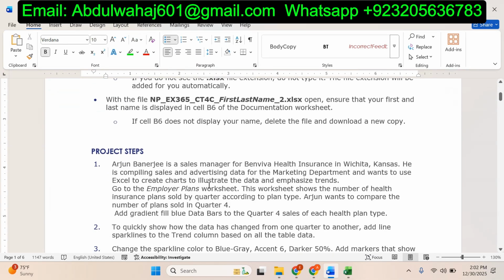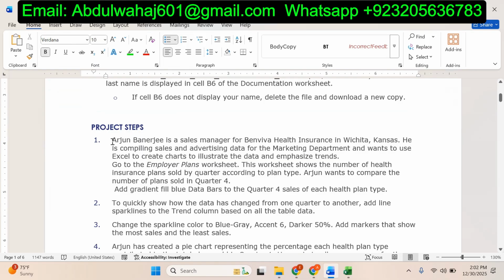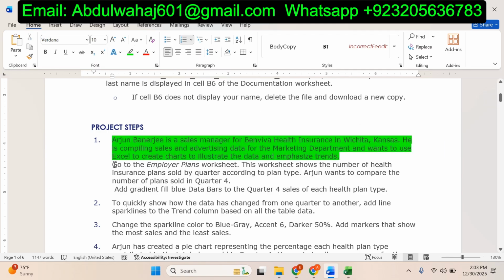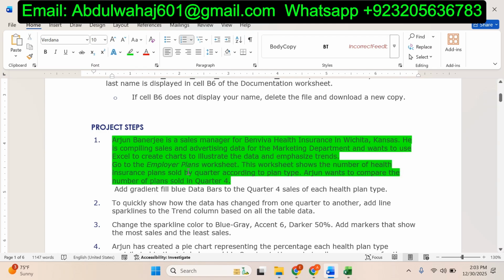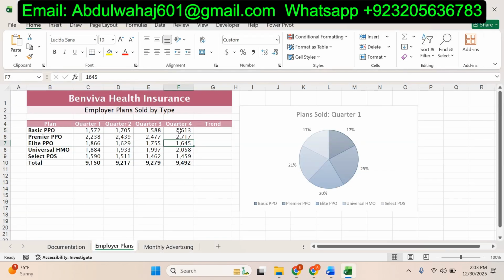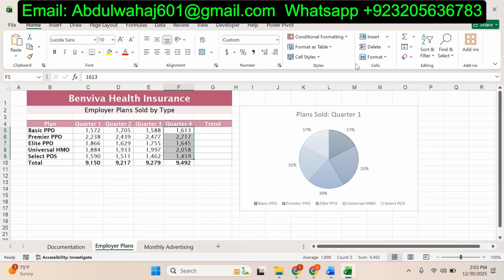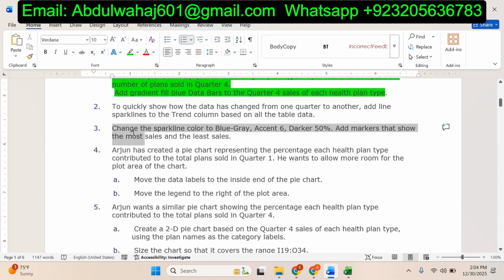Benviva Health Insurance Excel Module 4 SAM Project Critical Thinking Project C (SOLVED)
Complete step-by-step solution for Benviva Health Insurance Excel Module 4 SAM Project Critical Thinking Project C | New Perspectives Excel 365 Analyze and Chart Financial Data within 30 minutes.

In this video, I will provide a walkthrough for Benviva Health Insurance Excel Module 4 SAM Project Critical Thinking Project C so follow along to finish step-by-step solution of your assignment fast and correctly.

PROJECT STEPS:
1. Jennifer Williams is the business manager at the Bergamot Urgent Care Clinic. Jennifer is adding formatting to the workbook she uses to track statistics on patient visits to make it easier to read and use. Change the theme of the workbook to Office.
2. Switch to the Visits worksheet and then format the headings. Merge and Center the range A1:H1.
3. Apply the Heading 1 style to the range A1:H1.
4. Merge and Center the range A2:H2.
5. Next, Jennifer needs to format the report dates. Change the background color of the range A4:B5 to Gray, Accent 3, Lighter 80% (7th column, 2nd row of the Theme Colors palette).
6. Format the range A4:A5 as bold.

TIMESTAMPS
11:56 AMClaude responded: 0:00 Introduction and project overview - Excel Module 4 SAM Critical Thinking Project C (Benva Health Insurance)0:00 Introduction and project overview - Excel Module 4 SAM Critical Thinking Project C (Benva Health Insurance)
1:33 Step 1 - Add gradient fill blue data bars to Quarter 4 sales of each health plan type (Employee Plans worksheet)
2:18 Step 2 - Add line sparkline to Trend column based on all table data
3:26 Step 3 - Change sparkline color to Blue-Gray Accent 6 Darker 50%, add high point and low point markers
4:41 Step 4 - Allow more room for plot area, move data labels inside, move legend to right (Quarter 1 pie chart)
6:07 Step 5 - Create 2D pie chart for Quarter 4 health plan sales using plan names as category labels, size chart I19:O34
8:28 Step 6 - Customize Quarter 4 pie chart: add title "Plan Sold Quarter 4", match chart style and color scheme, add percentage data labels, position legend to match Quarter 1 chart

100% Score, Timely Delivery, Affordable Price, 24/7 Availability, and Customer Satisfaction

Benviva Health Insurance Excel Module 4 SAM Project Critical Thinking Project C